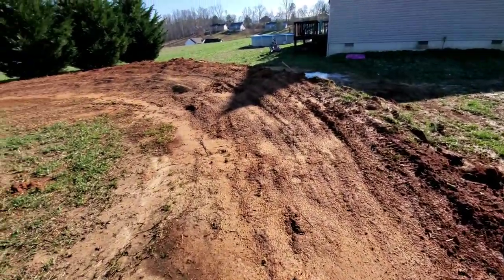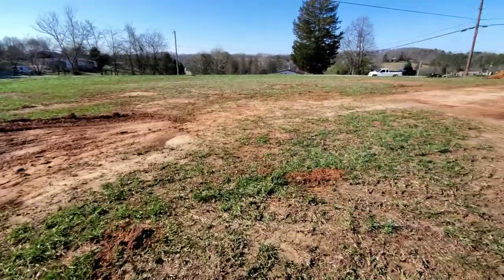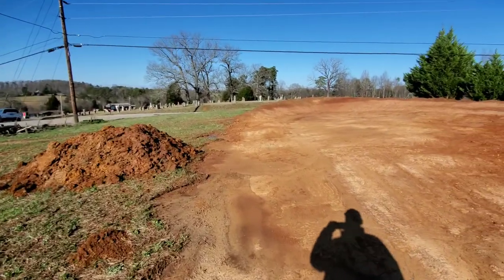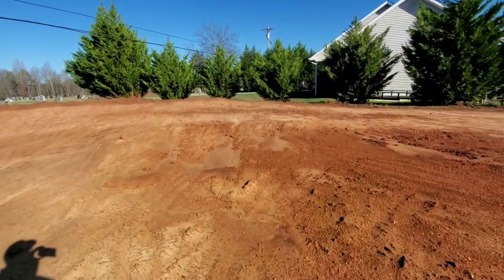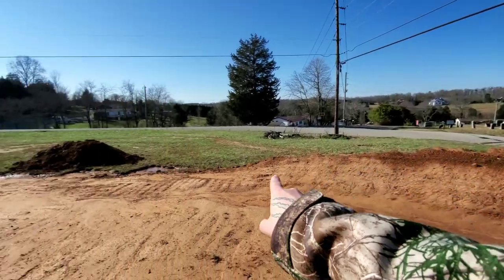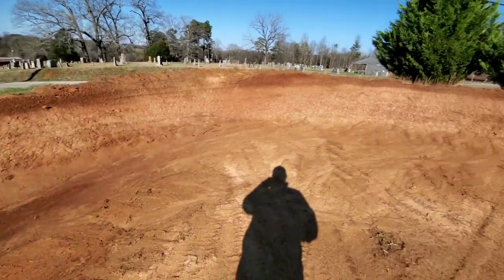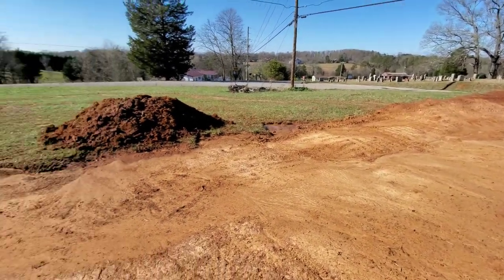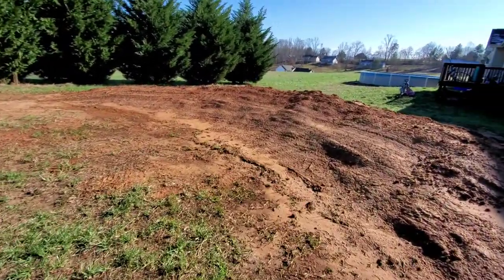Race track build part 3: LIVE ACTION!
I'm ready for some shenanigans on this track!